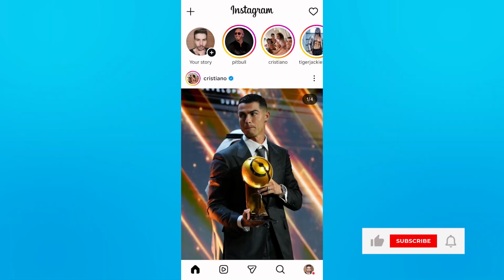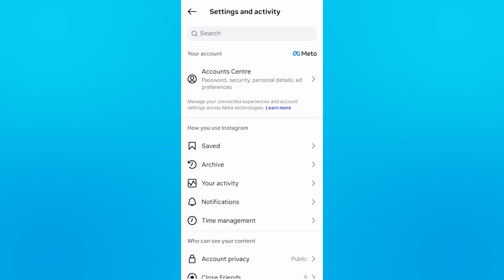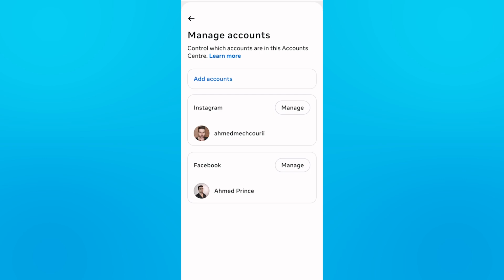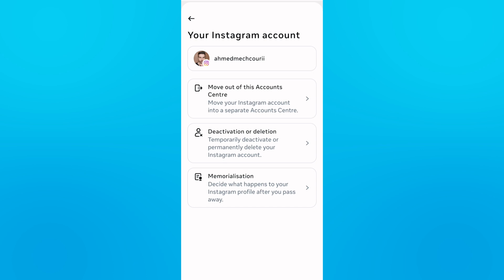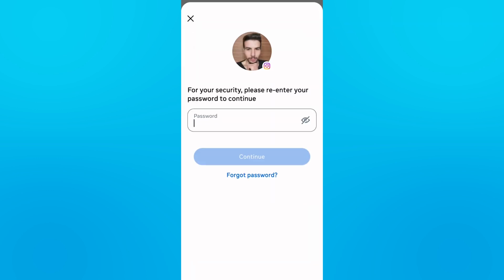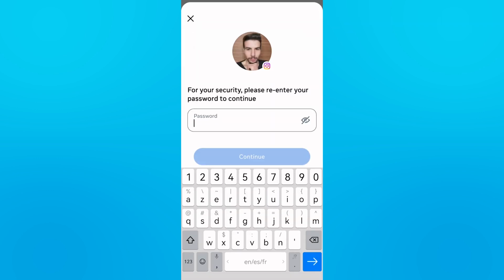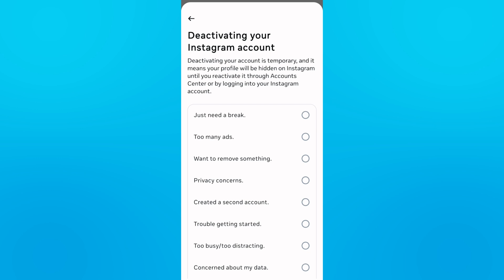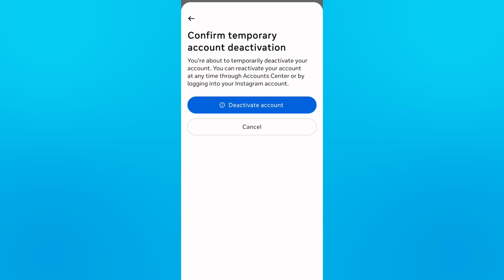How to Deactivate Account on Instagram | Deactivate Your Instagram Profile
Hello friends, in today's tutorial i'm going to show you how to deactivate your instagram account temporarily in just a few simple steps in 2026!